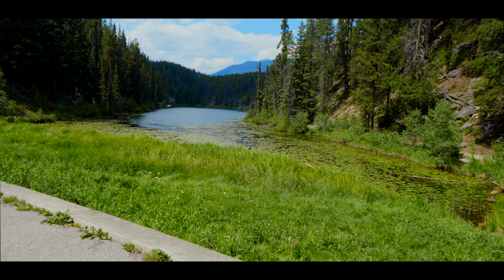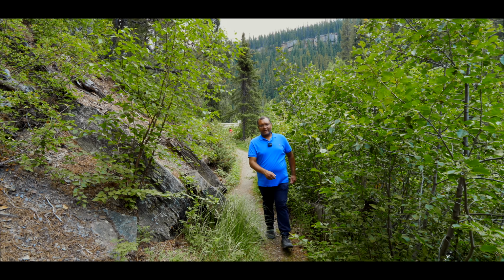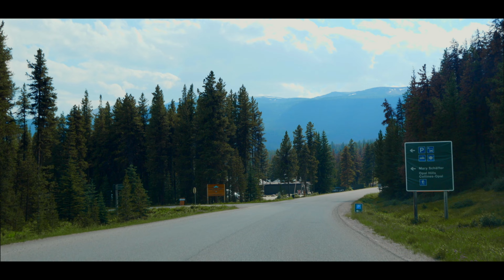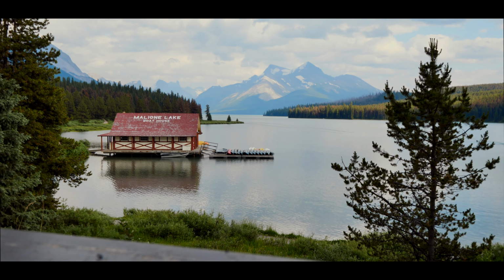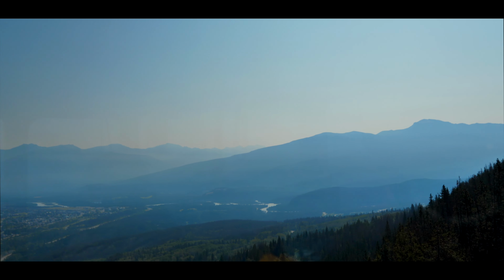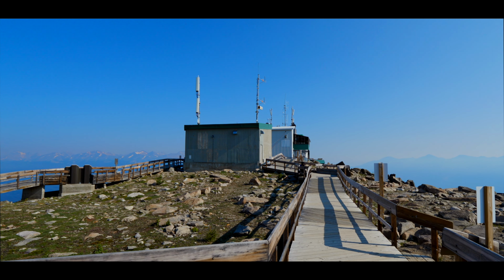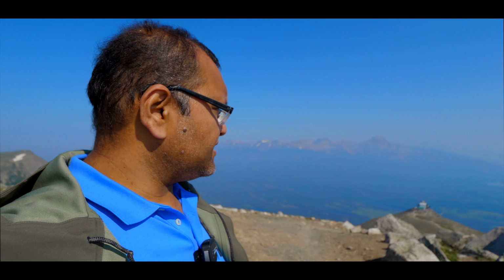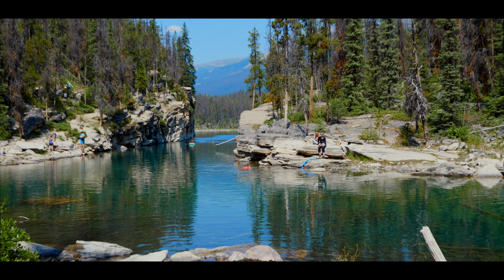Jasper Skytram Adventure | Road Trip 2021 Toronto to Jasper, Alberta Part 5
Camera gears I used,
Main Camera: Panasonic Lumix GH5
Lens: Panasonic Lumix 12-60MM, F2.8-4.0
ND Filter: Gobe NDX 62mm Variable ND
Microphone: Rode VideoMicro Compact On-Camera Microphone
Memory Card: SanDisk 64GB Extreme Pro SDXC UHS-I Card
Micro Sd Card: Extreme 64GB microSD UHS-I Card